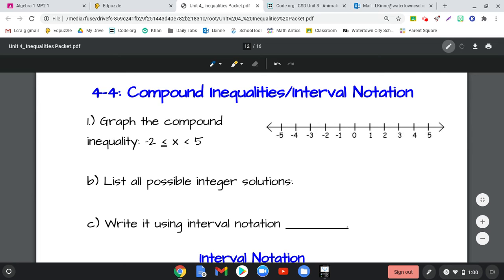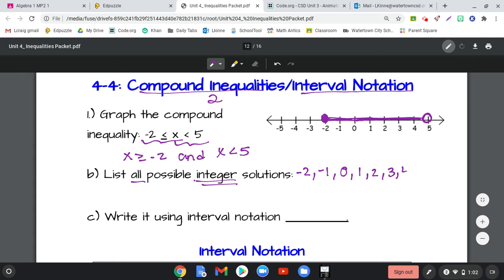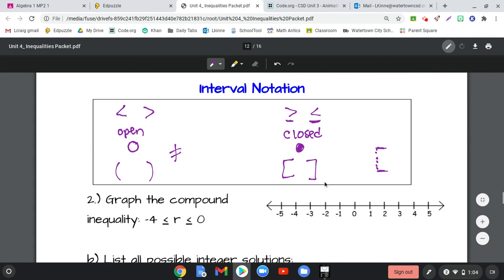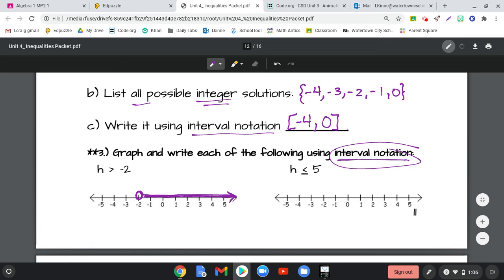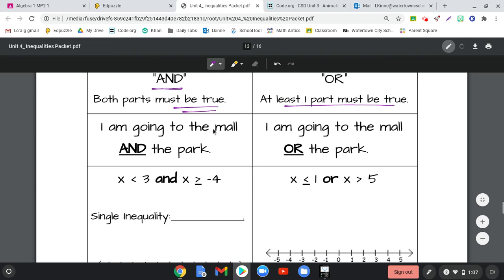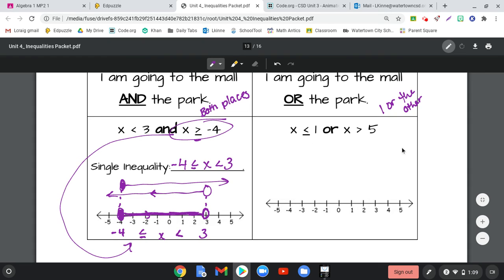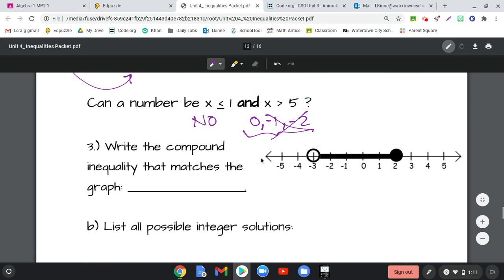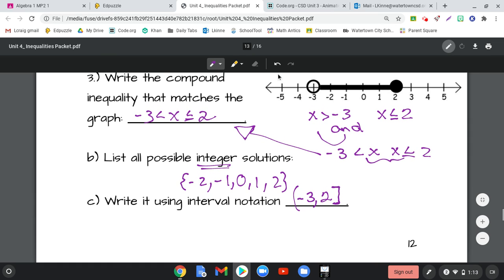Alg 4-4 Notes Part 1